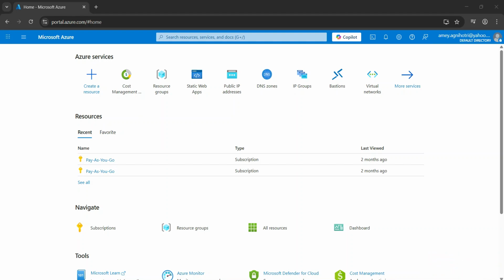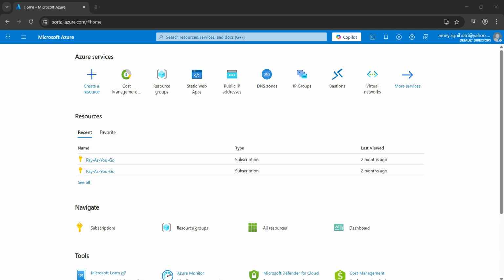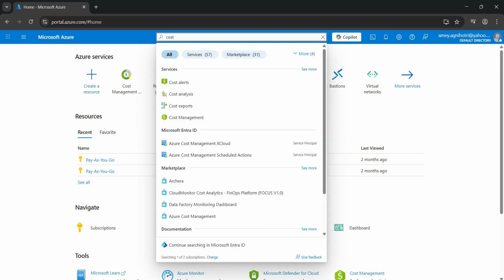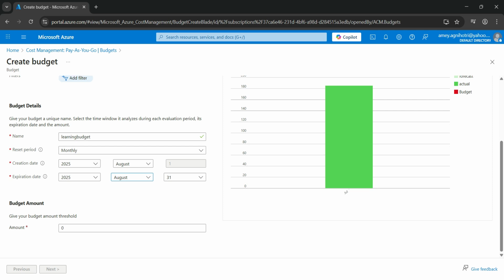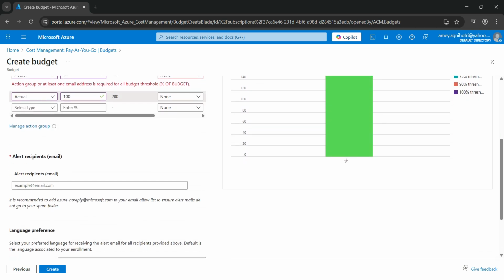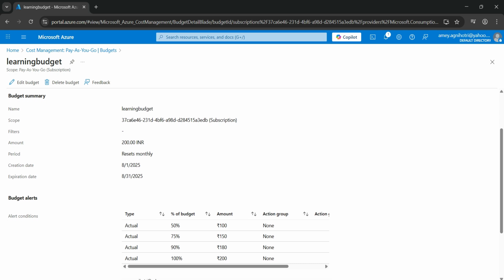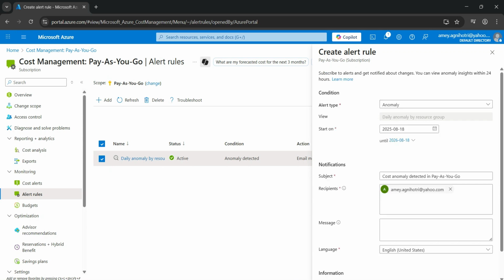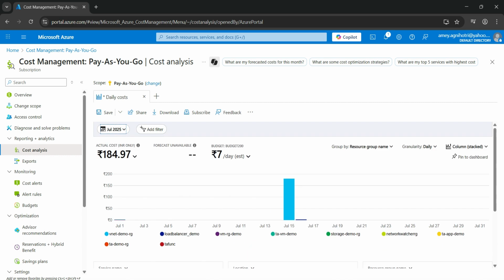Azure Budgets & Cost Alerts | Stop Unexpected Cloud Costs 💰 | Step-by-Step Tutorial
In this video, I’ll show you how to set up Azure Budgets and Cost Alerts in the Azure Portal step by step.

💡 Managing your cloud spending is very important to avoid unexpected charges. By creating a budget and configuring alerts, you can:

Monitor your Azure usage

Set spending thresholds (50%, 75%, 100%)

Get email alerts when your budget is reached

Analyze costs by resources, services, and regions

Optimize and reduce unnecessary costs

Whether you’re a student, beginner, or professional using Pay-As-You-Go or any other subscription, this tutorial will help you keep your Azure billing under control.